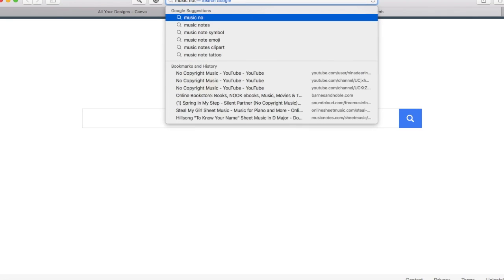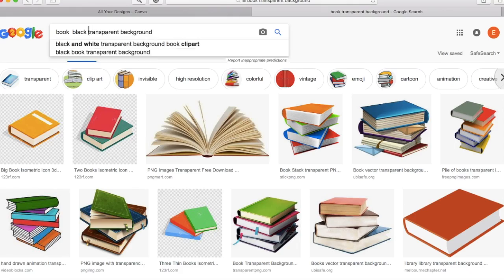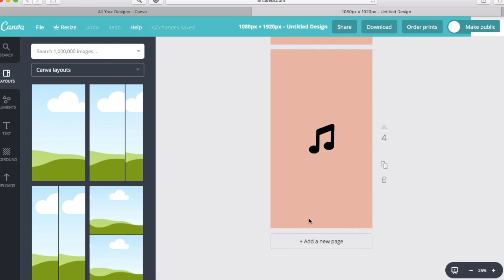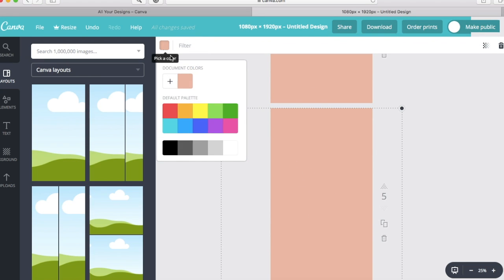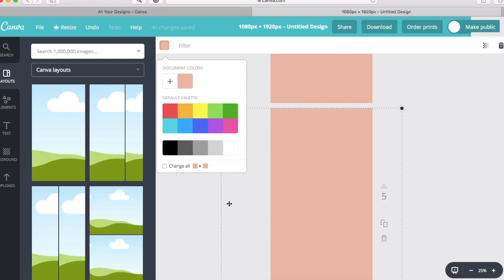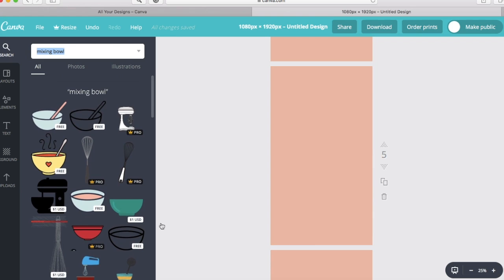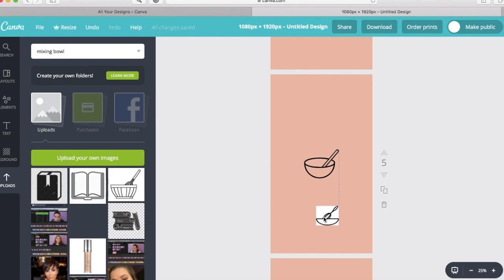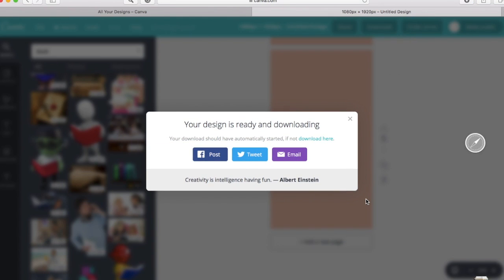how i made my ig highlights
Do you have highlights for your Instagram stories??